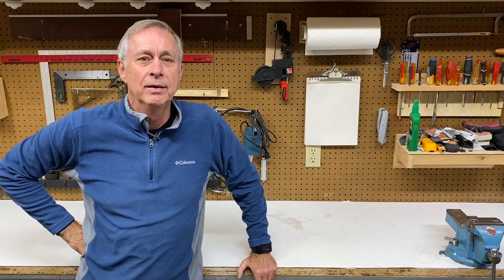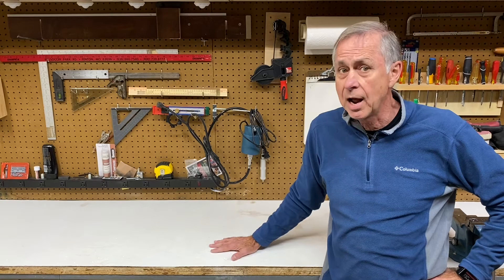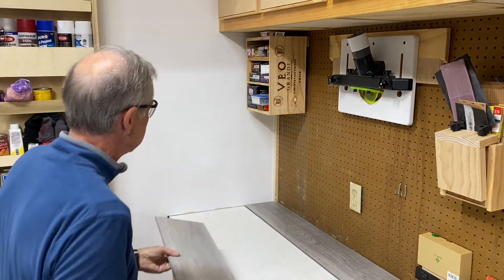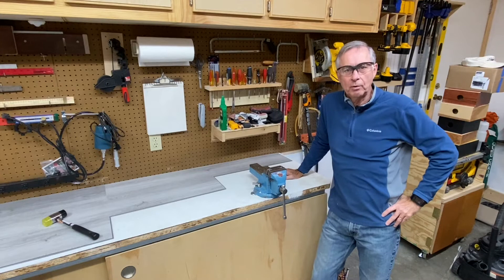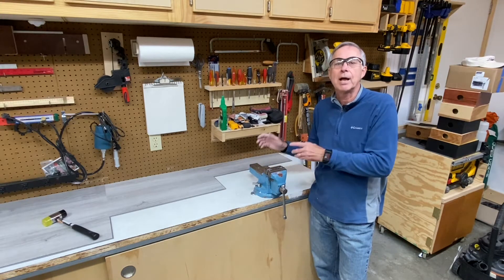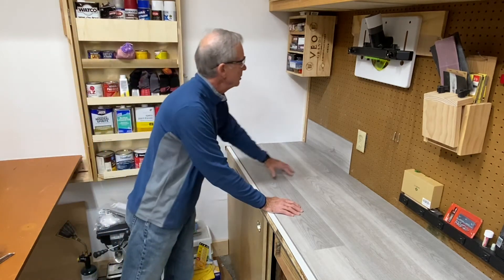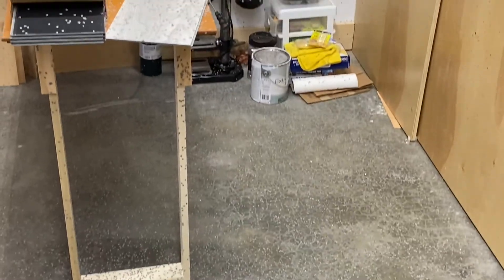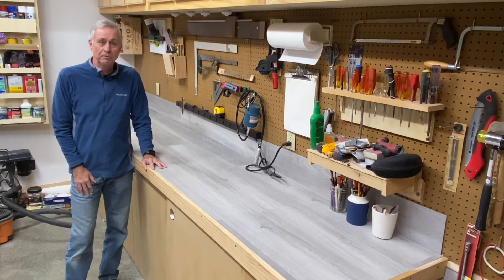How To Cover A work Bench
After 35 years of use, my workbench was pretty worn.  I used vinyl plank flooring to recover it.  The results are fantastic!  The new top is bright and tough.  This is a really easy and inexpensive way to finish or re-finish a work bench top.